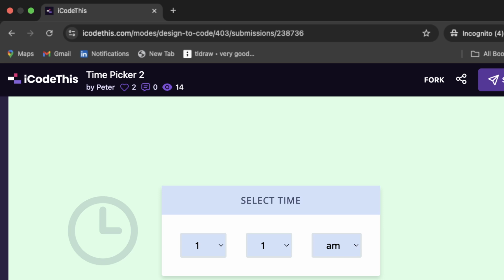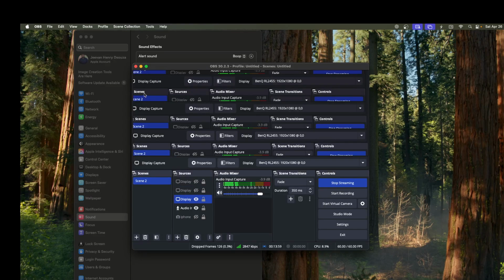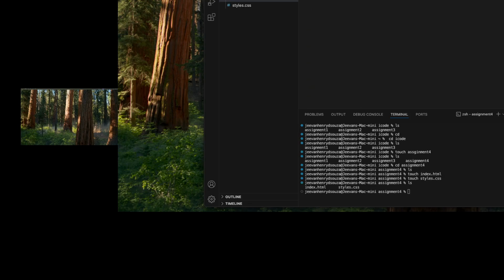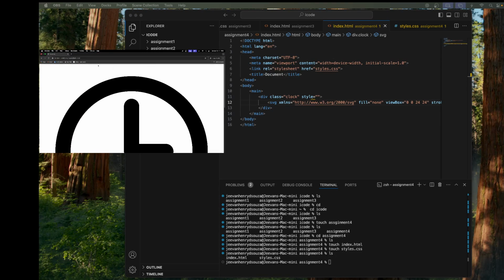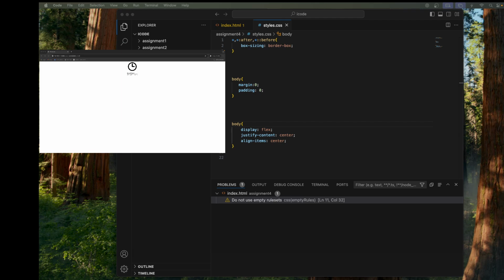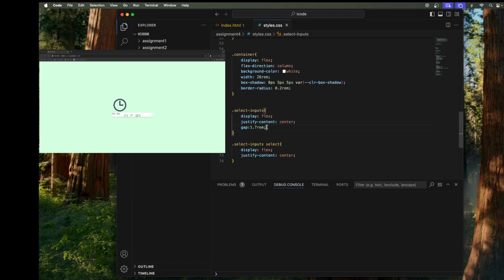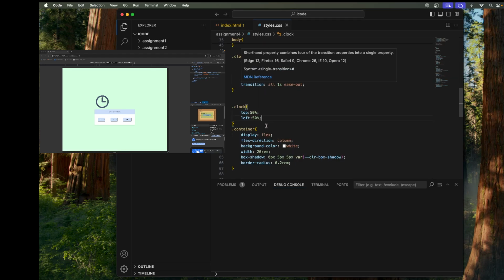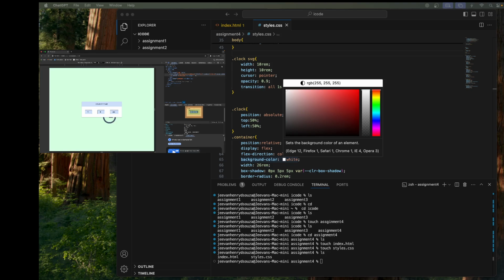Code Challenge Solved! 🚀 | Step-by-Step Coding Interview Solution Day 4 -1